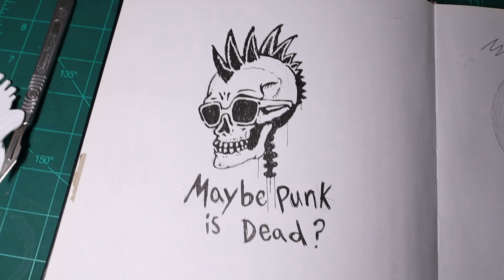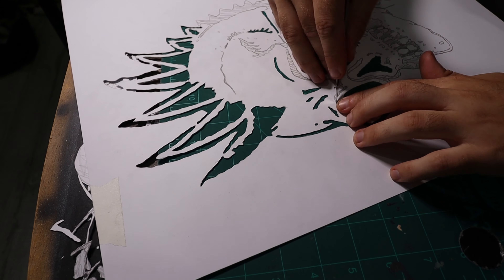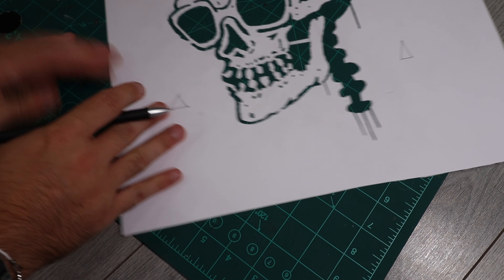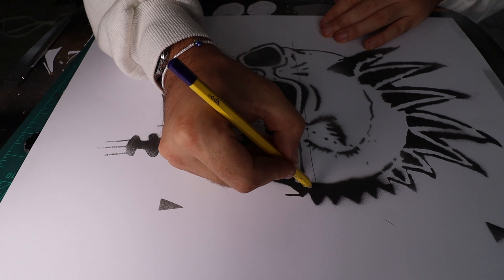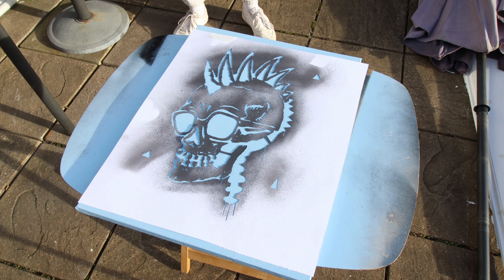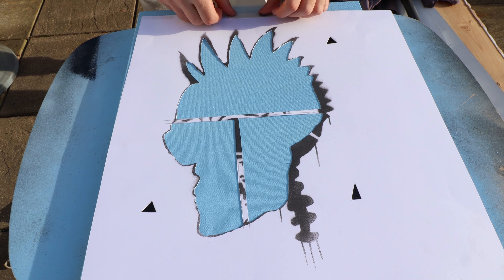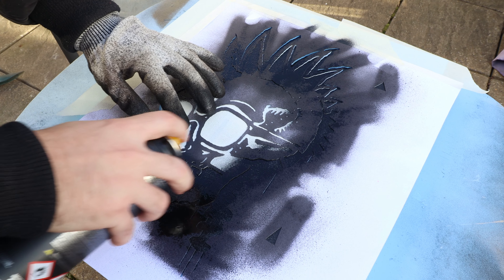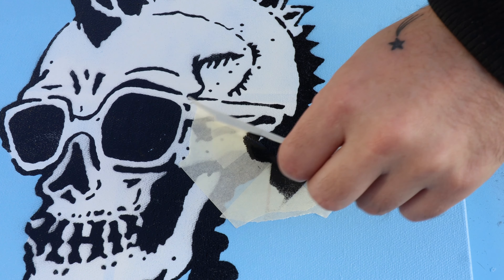How to make your own Stencil Art - Step by Step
Learn how to create a two layer stencil for your art projects, perfect for beginners!

In this video, we'll walk you through the steps of making a two layer stencil, including materials needed and tips for achieving the perfect design. Whether you're new to stencil art or looking to expand your skills, this tutorial is perfect for you! Get ready to create some amazing artwork with this beginner-friendly technique.

Some of the Kit I use.
cutting mat .
10a blades.
spray paint.

I'm not banksy

weekly craft videos but im not Craft factory